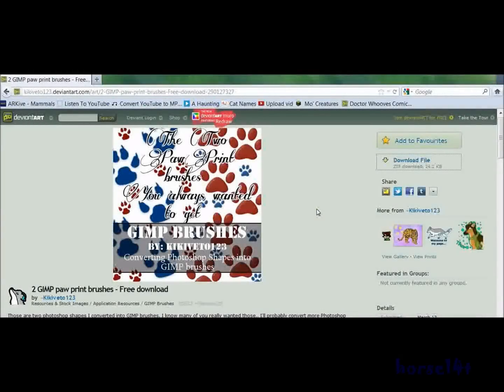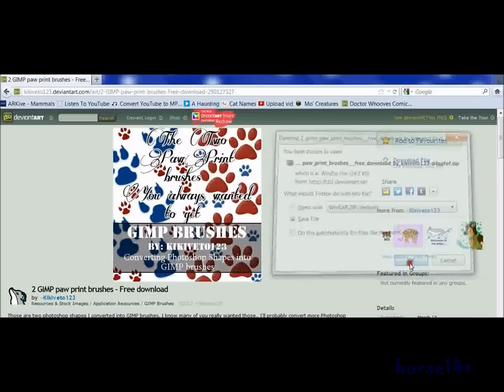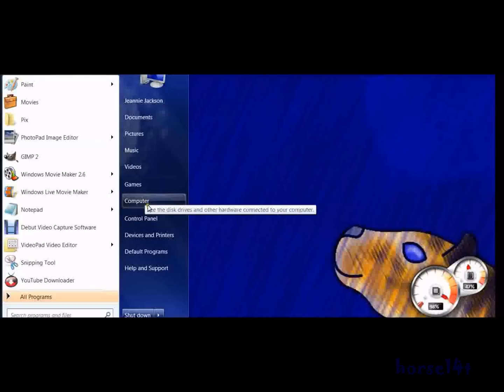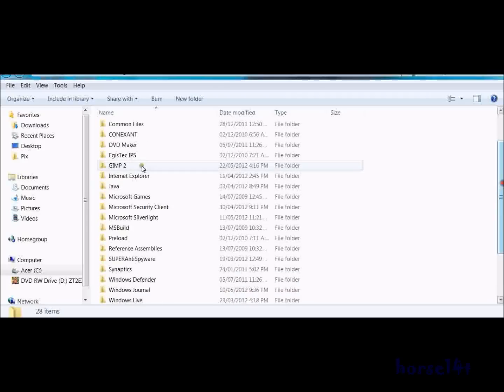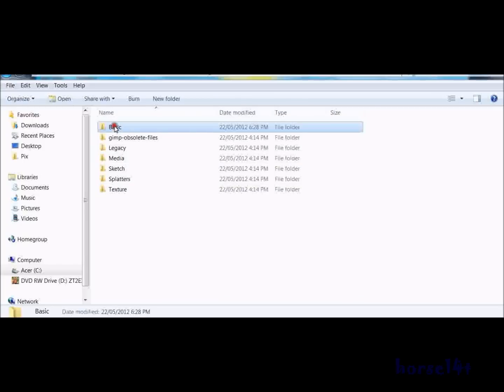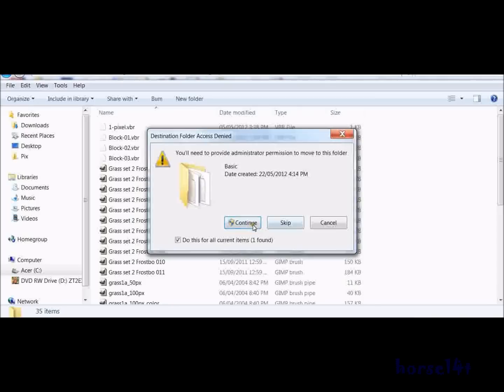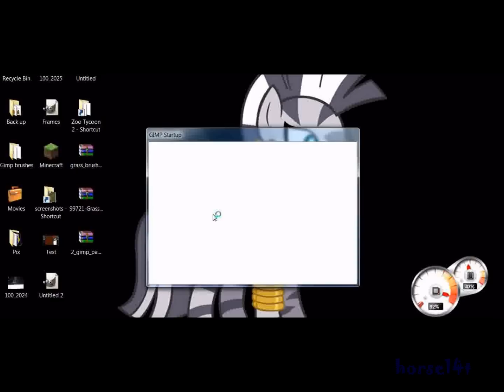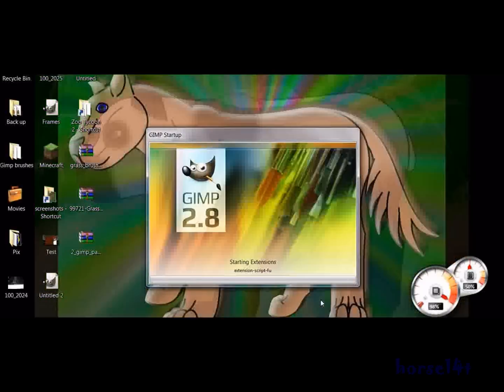How To add brushes to Gimp 2.8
~PLEASE READ~
~!Make sure that you're up to date with Gimp. If this doesn't work then reinstall Gimp with the latest version.